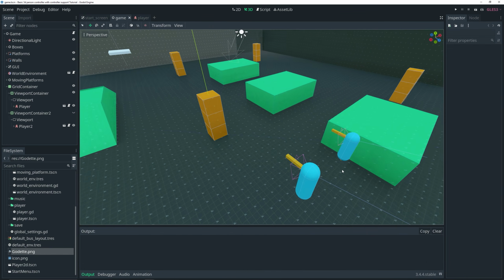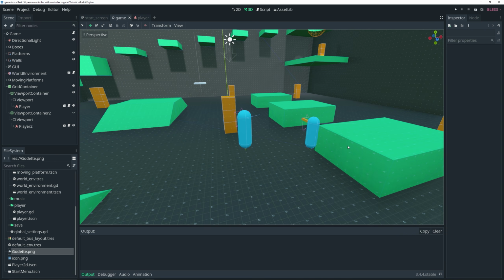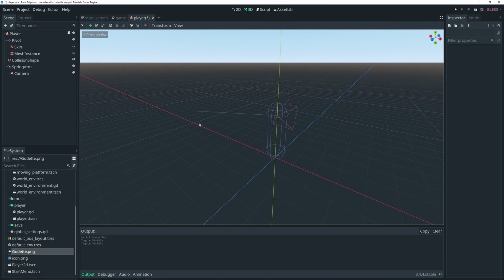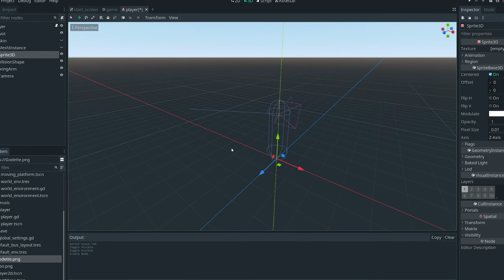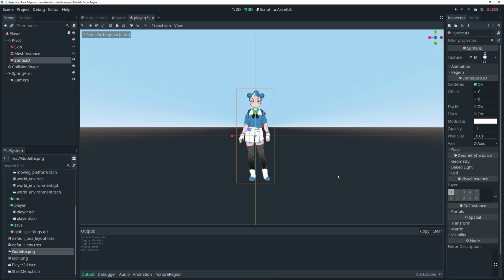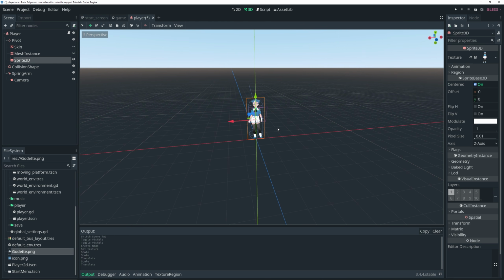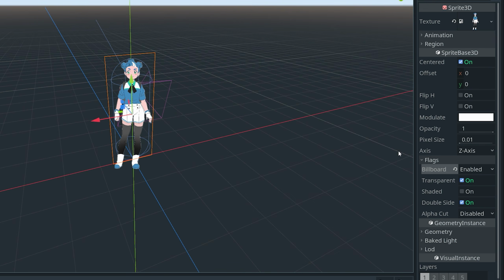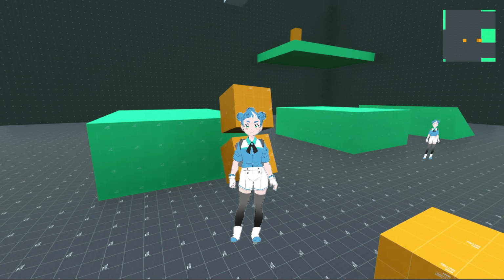Easy Paper Mario Style Graphics In Godot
In this video I will be showing you how to add paper mario style graphics to your games using the  Godot game engine. We will be adding a 2d sprite in a 3d environment. I will be showing you how to do this in Godot 3.4 + using Godot's build-in nodes which makes things very easy.